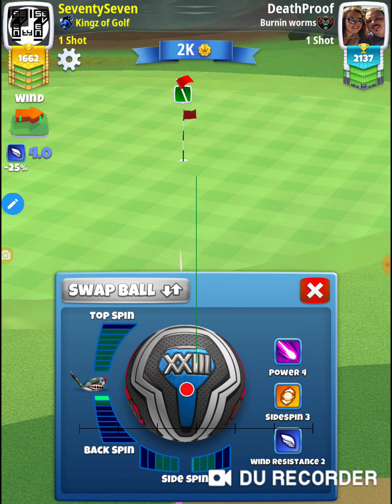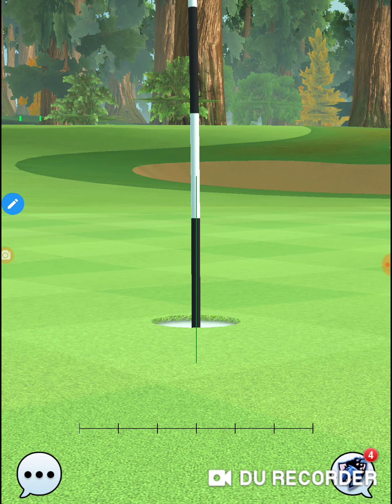Golf Clash Redwood Cup 77 Rookie Qualifying Round Hole 1